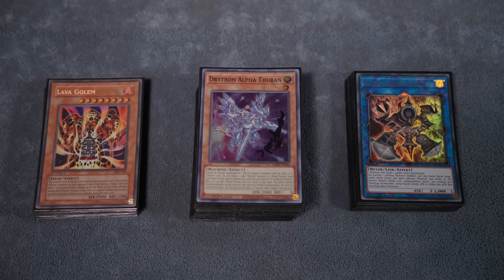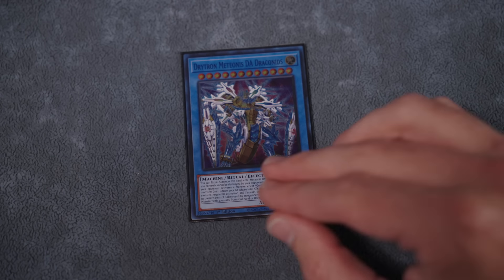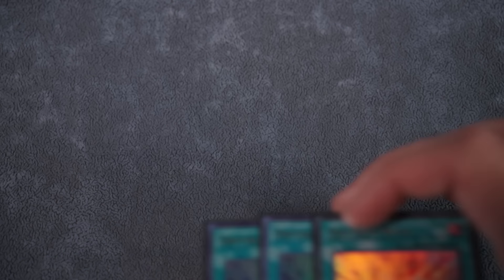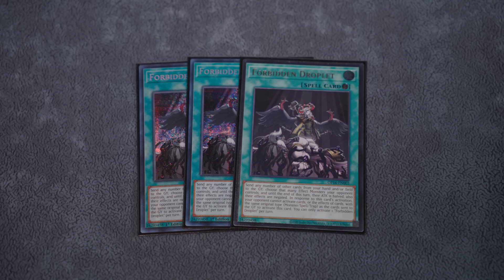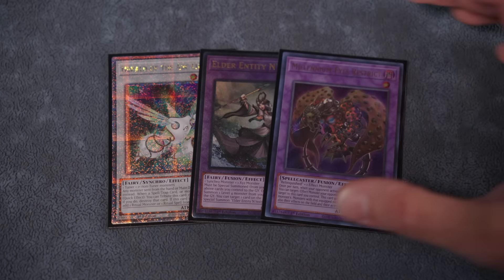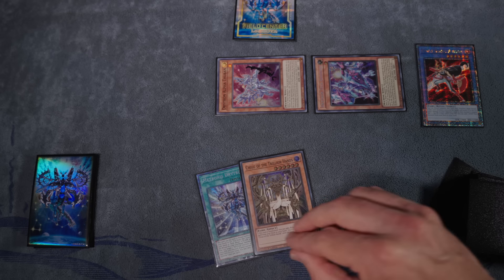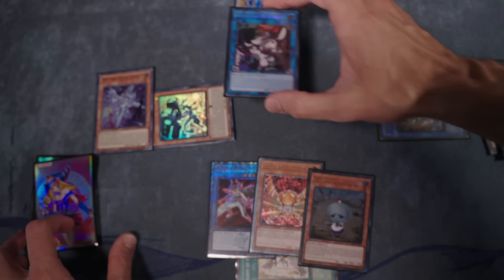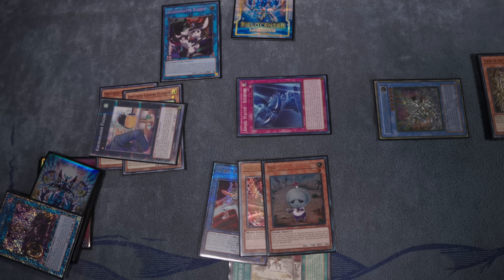EVA DRYTRON X | YuGiOh Complete Deck Profile & Combo Guide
🎥 - WE ARE NOW STREAMING ON YOUTUBE MONDAYS & WEDNESDAYS!

⌨️ - Hop in our discord server using this link! Join a growing community of duelists from around the world!

WE CALLED IT RIGHT! Konami did us all a favor, and LEGALIZED EVA - one of the most powerful fairy support cards of all time! In doing so, they gave Drytron a massive boost, and a new way to compete. Just like back in the day, we are putting up multiple negates (5+) using our old friend, and the full brigade of Drytron monsters.

0:00 - Intro Meme
0:13 - SHE IS BACK!!!
1:18 - Main Deck
10:33 - Extra Deck
12:32 - Side Deck
14:11 - 5 NEGATES AND MORE | COMBO